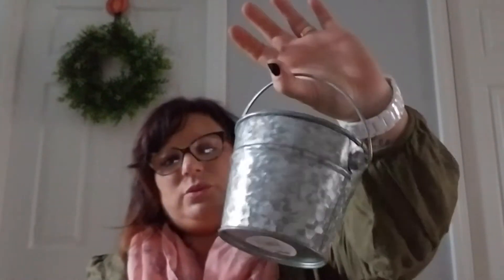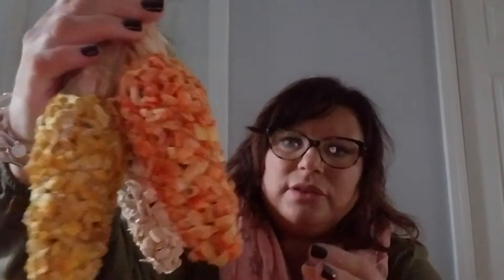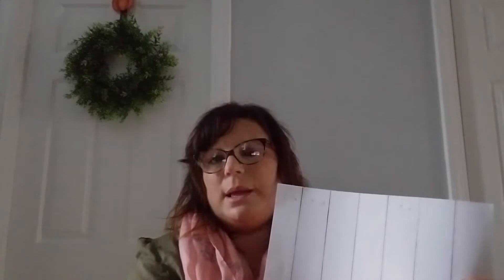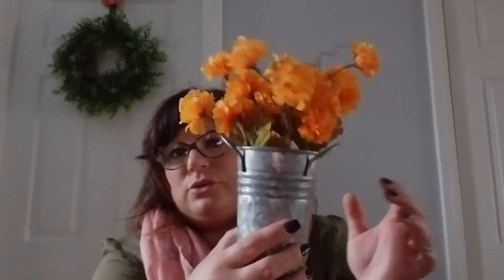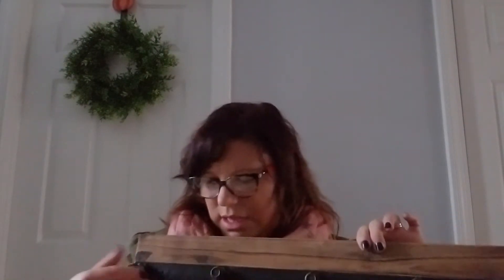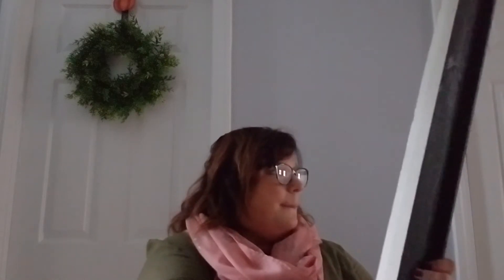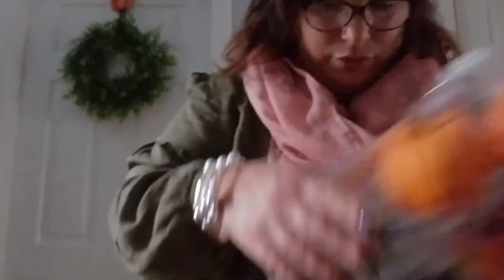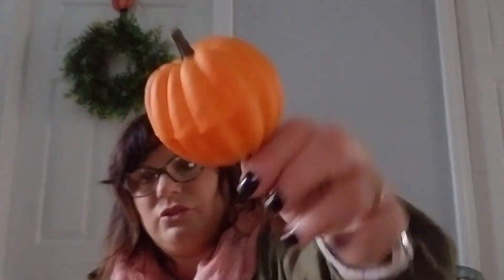Fall/Farmhouse Decor/ Haul 2018